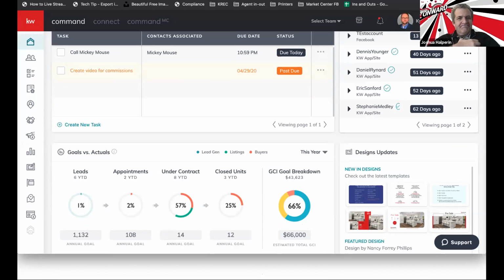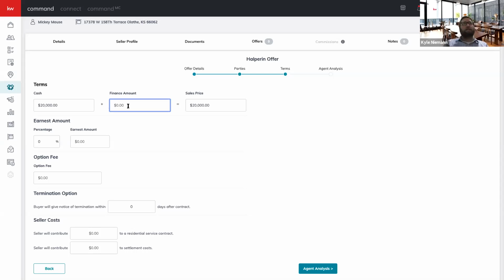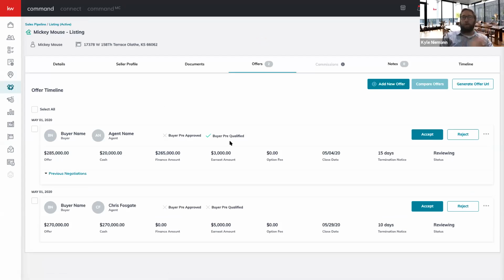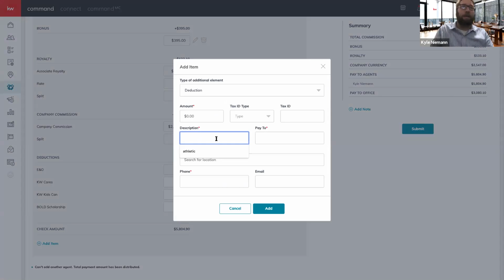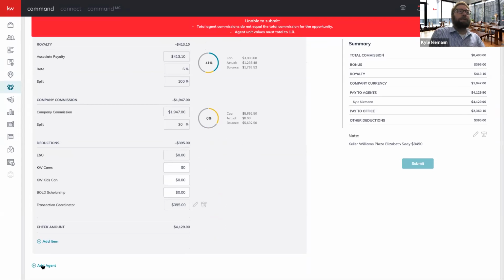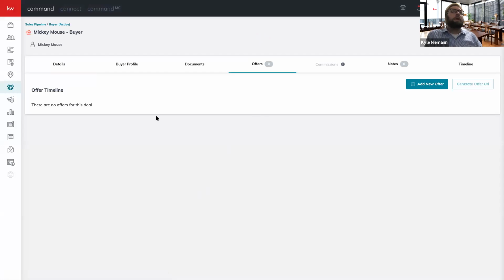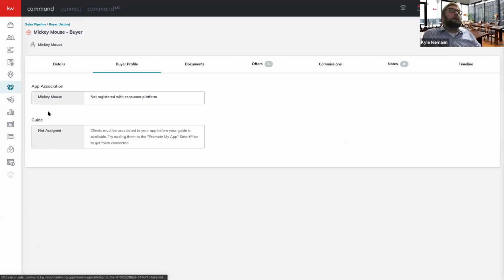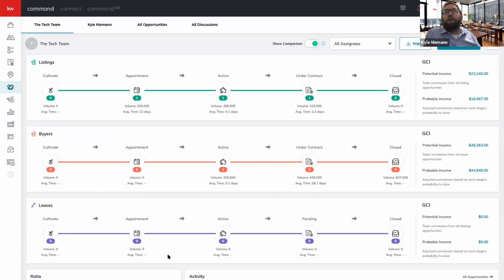Command Commissions Kyle Niemann 2020 05 01